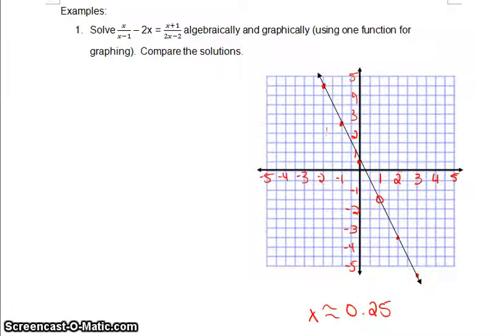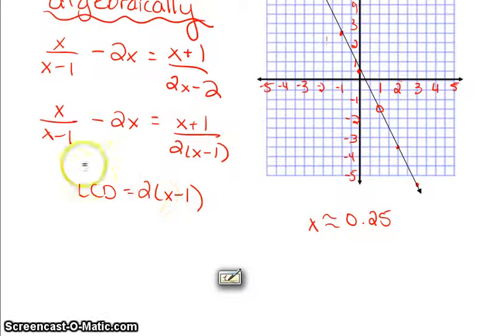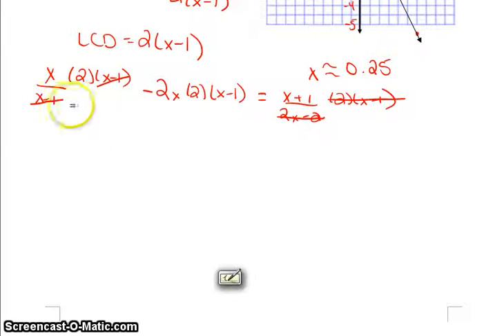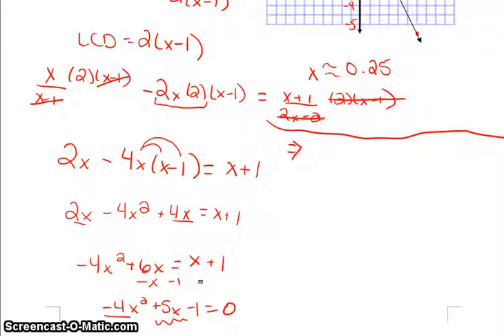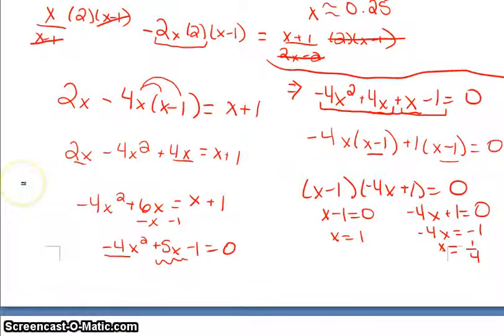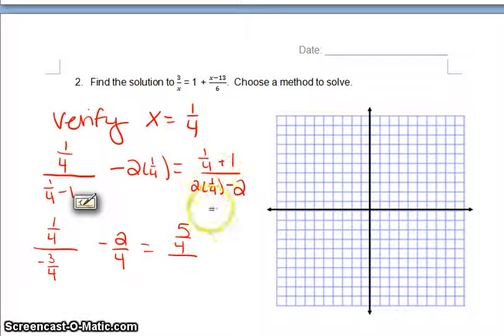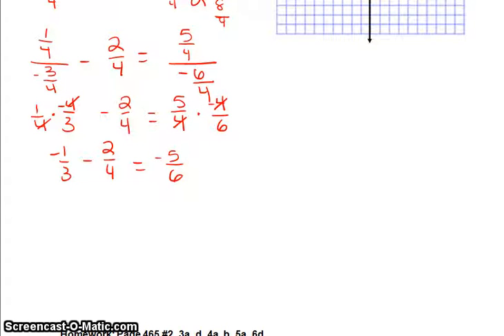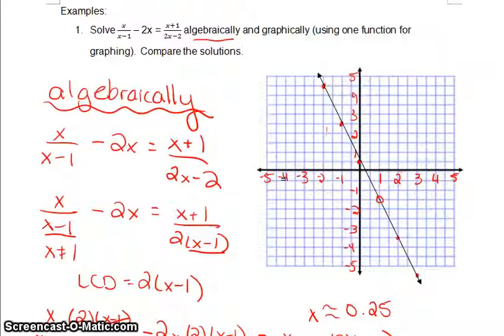9 3 Video 2